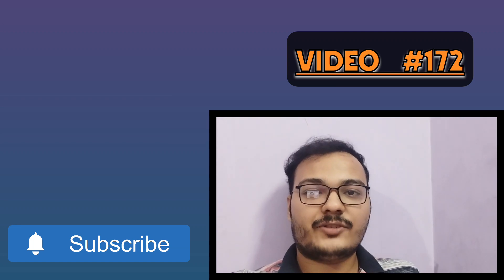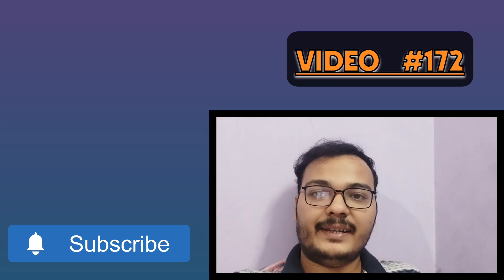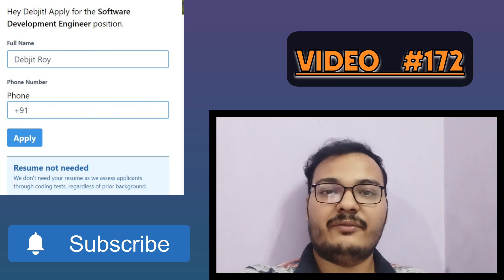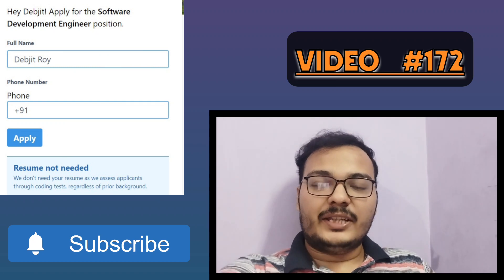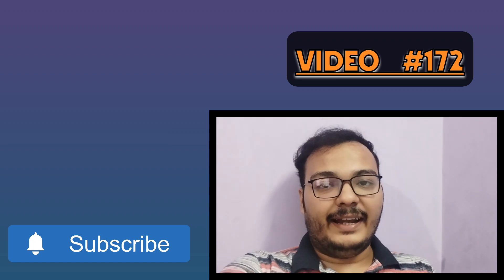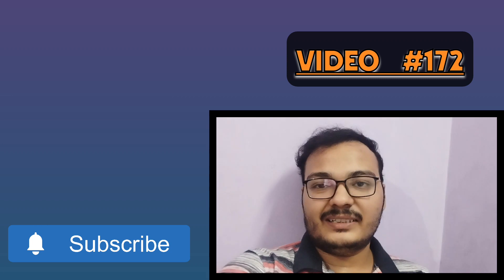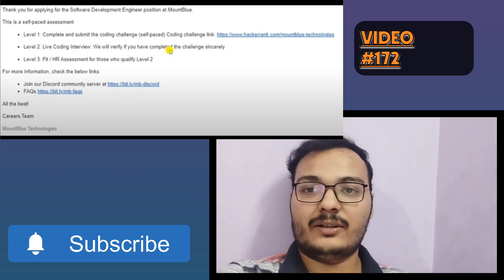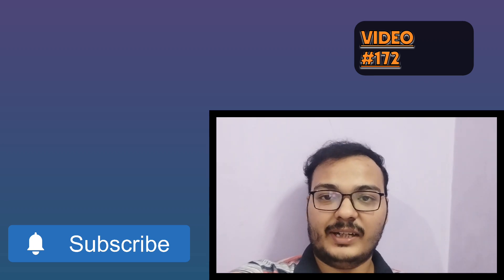2023,2024 FRESHER HIRING || MOUNTBLUE HIRING SOFTWARE Development Engineer || APPLY ASAP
* Important Links *